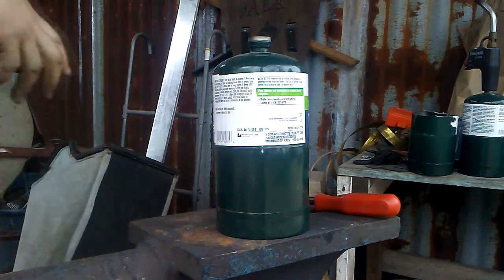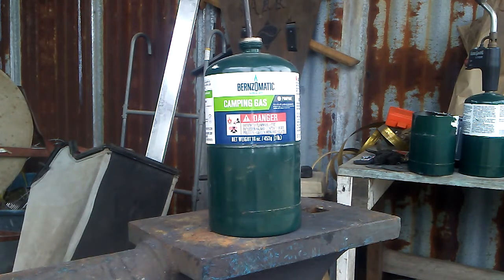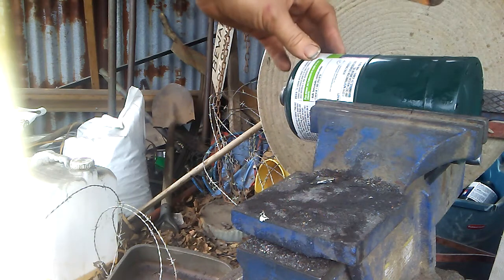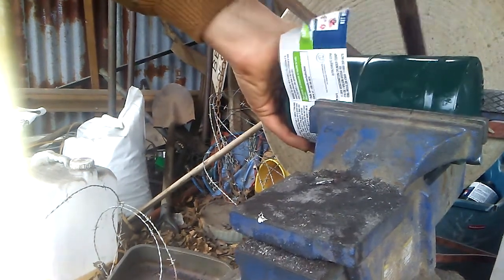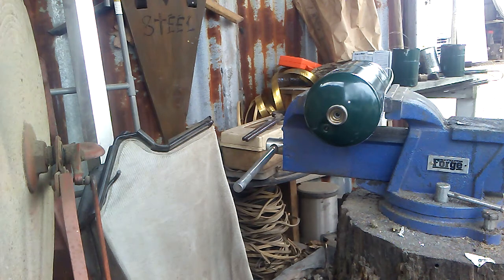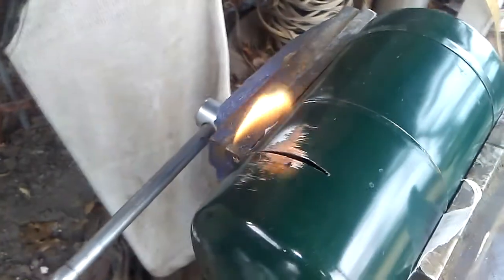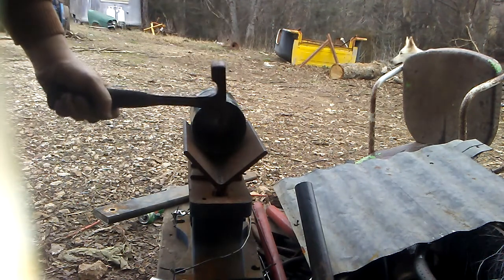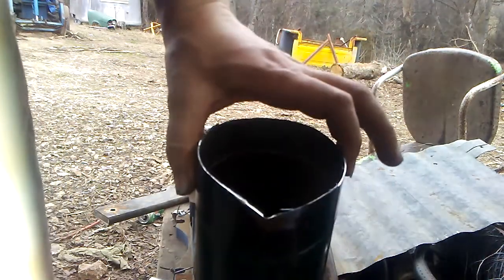Making a Propane Tank Crucible Easily and Safely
How to safely make a crucible for melting aluminum, out of a small propane tank.

your comment might make it into a future community Tuesday video so keep an eye out for that.